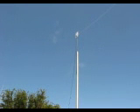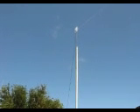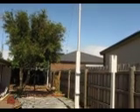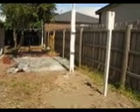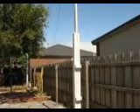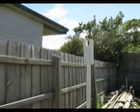A timber antenna mast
Timber mast suitable for supporting lightweight wire antennas. The mast is 6 metres tall plus a 2 metre top extension. It tilts over for easy work on antennas.

The antenna supports dipoles for 40, 20 and 10 metres, coming off the one feedpoint.  15 metre operation is provided by the 40m dipole.  80 metres is covered by adding loading coils to the 40 metre dipole.  The antenna is similar to VK5AH's dipole except there is a dipole for 10 metres instead of 15 metres. VK5AH

Being timber the mast is suitable as the centre support for open wire-fed dipoles such as the G5RV.  Though it has the disadvantage of requiring an antenna coupler, the single G5RV wire is lighter and cleaner looking as one wire replaces three while covering more bands.

Since the video was taken the mast has been extended to 9 metres, with a 38mm timber dowel u-bolted to the top portion.  To lower wind resistance and make the higher mast less obtrusive at the top the chopping board pictured has been replaced with a much slimmer PVC T-piece.

Main items required (from timber/hardware store):

* 45 x 90mm treated pine (6m lengths are good)
* pole for top extension (and u-bolts for it)
* Paint
* A few big bolts with nuts & washers
* Cement
* Cable clips and mounting hardware